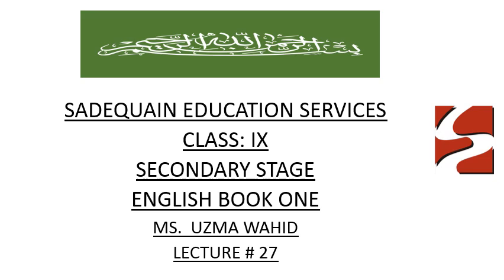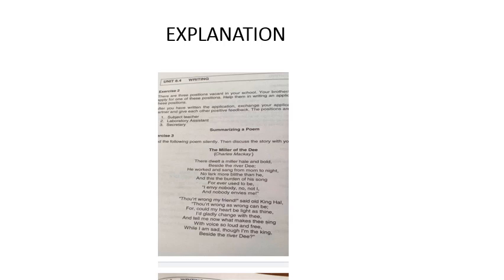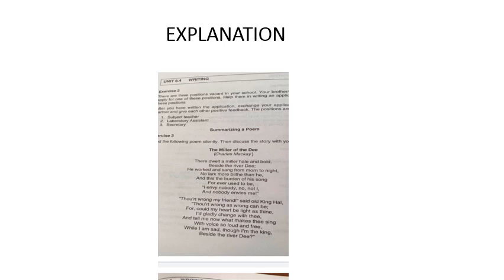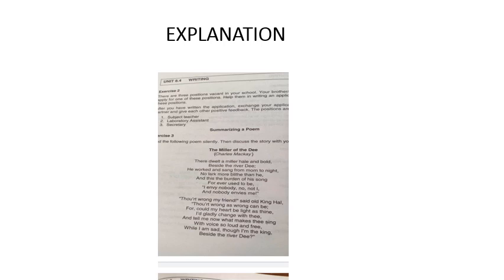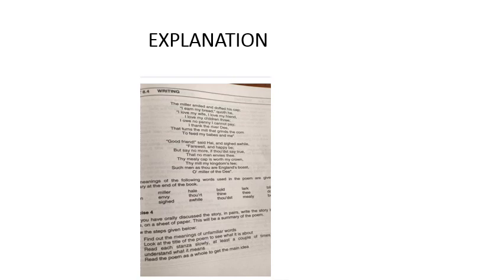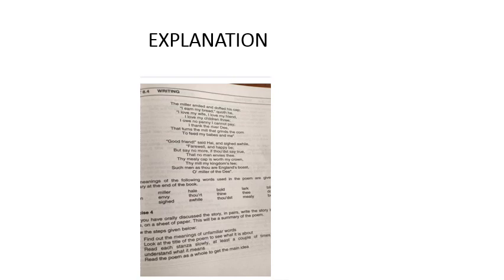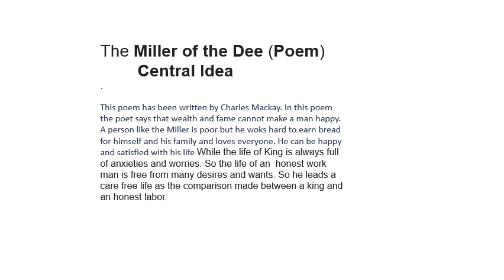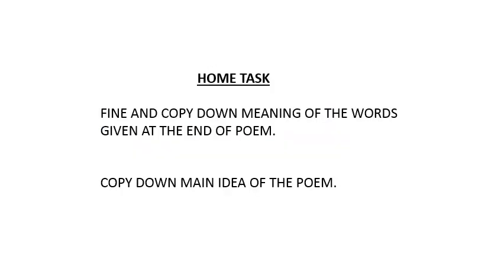Class IX Eng Unit 8 4